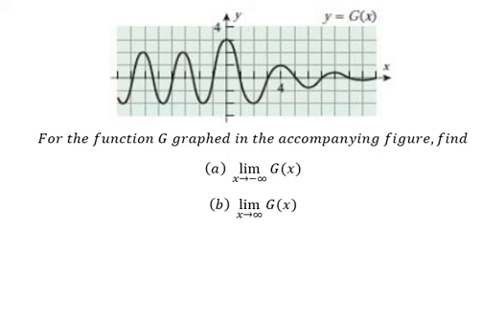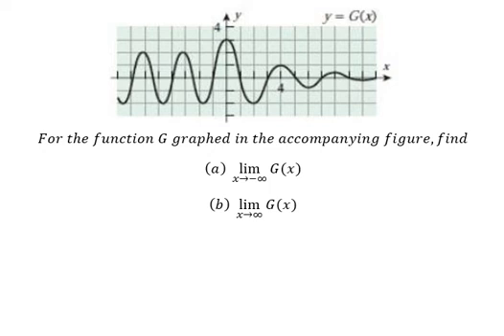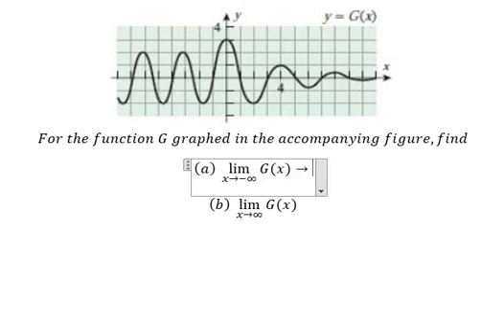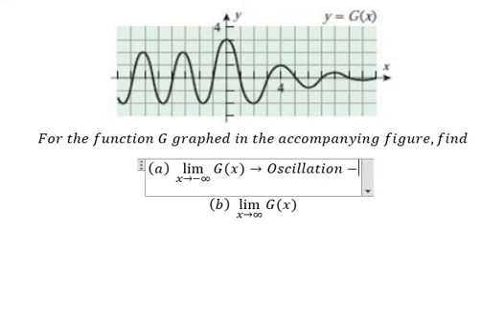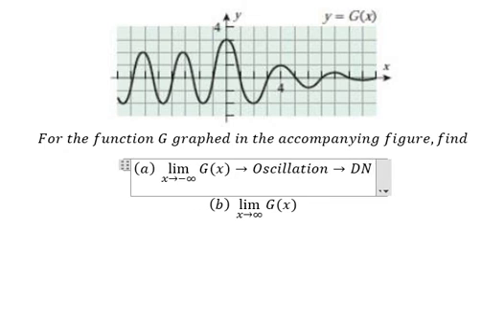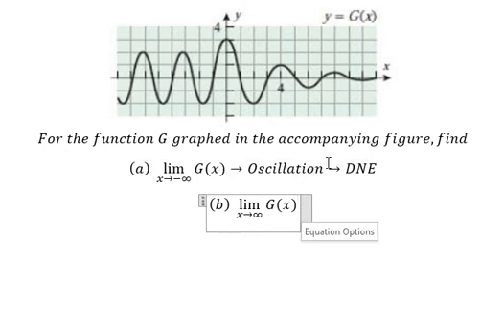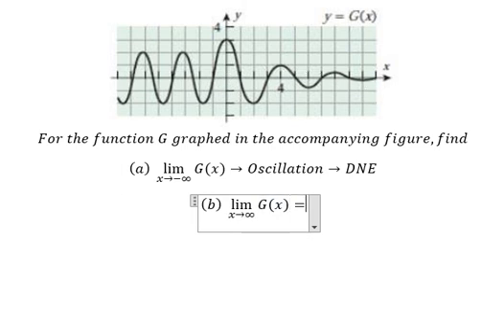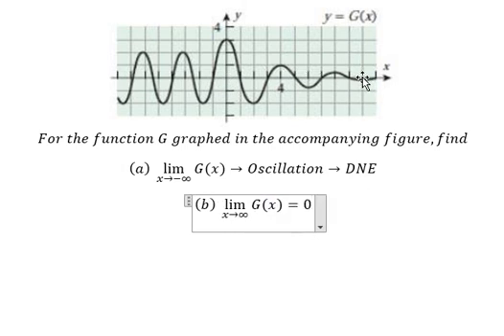Calculus: For the function G graphed in the accompanying figure,find lim (x→-∞) G(x), lim(x→∞)⁡ G(x)